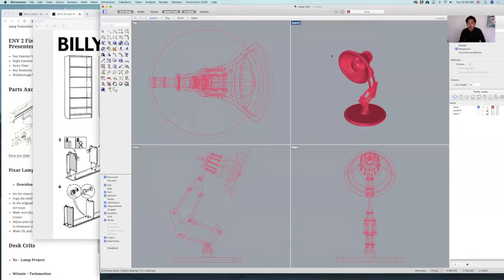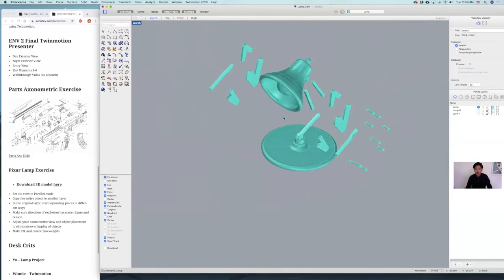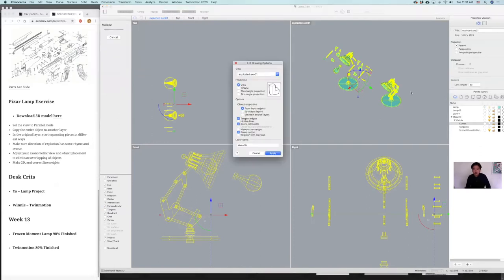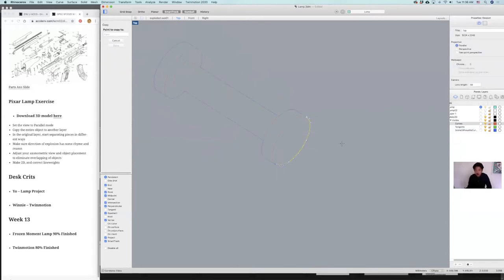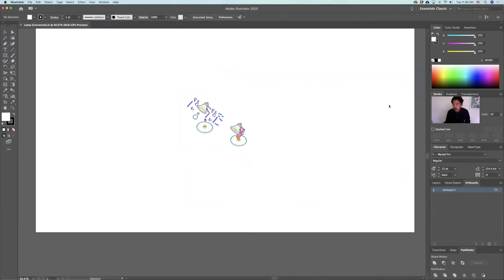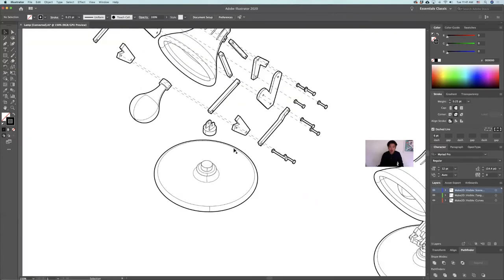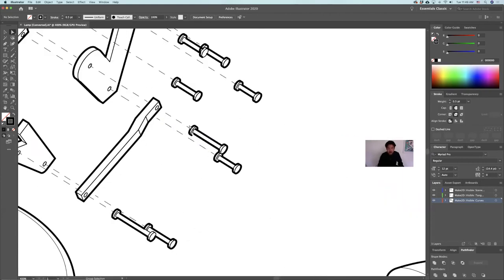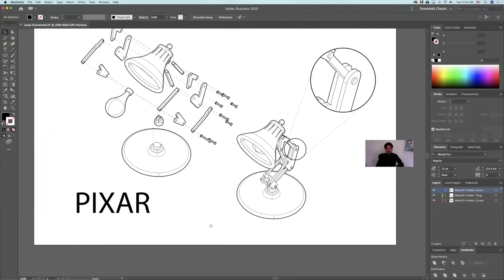Exploded Axonometric with Rhino and Adobe Illustrator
A demo of producing an exploded axonometric drawing in Adobe Illustrator from Rhino 3d model